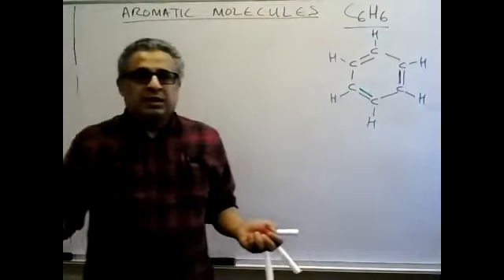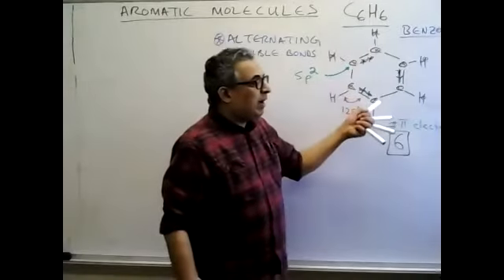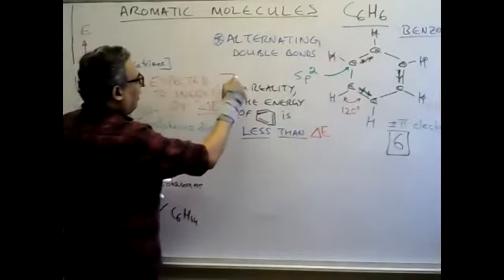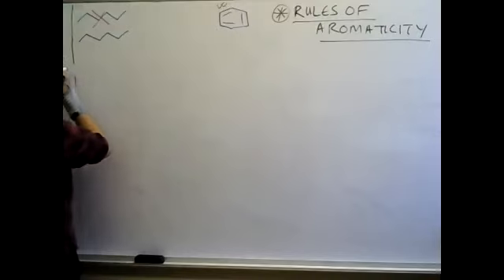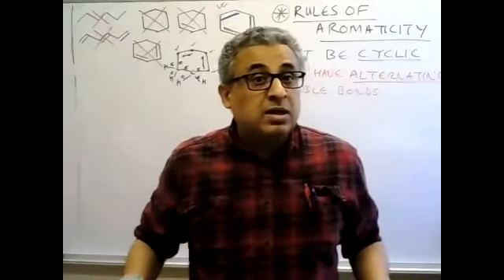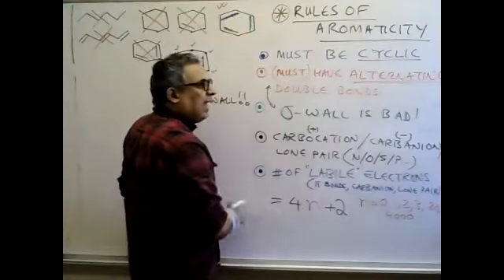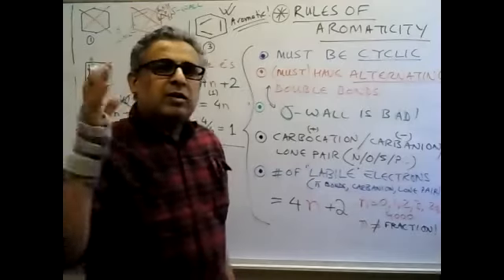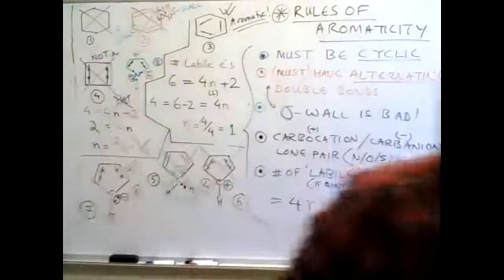CHEM8 TuTh S20 Zoom SMaitra 4 14 20